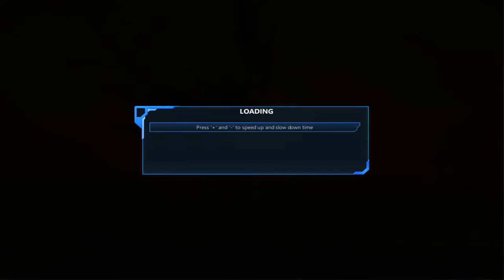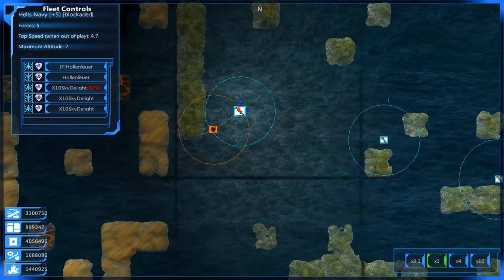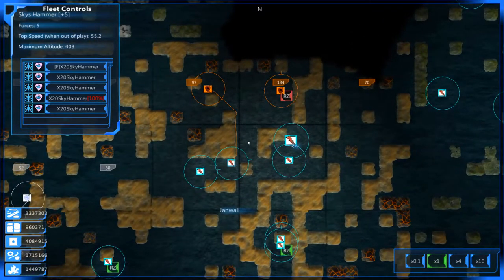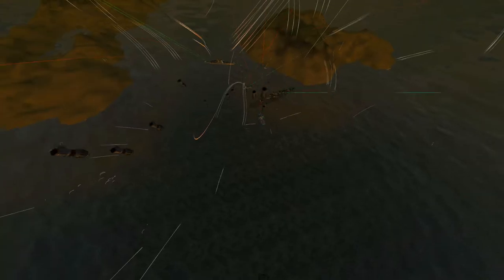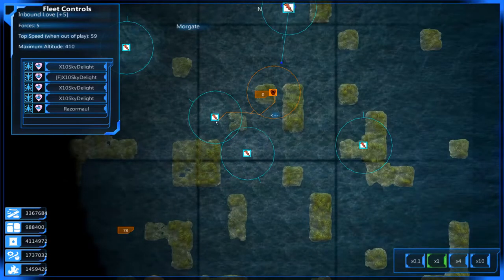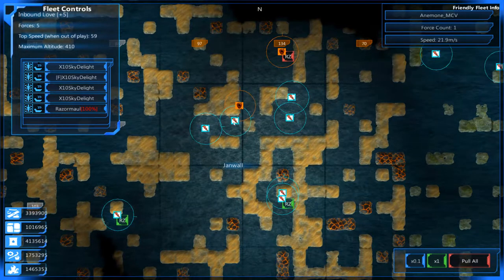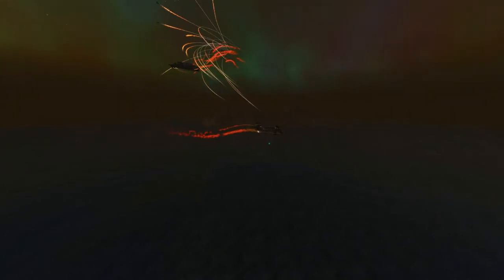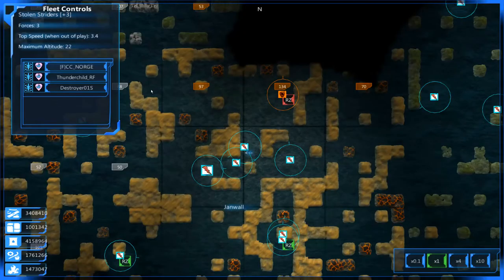From The Depths Let's Play - Episode #22 - The Skys Hammer [Gameplay]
In this next episode of our From The Depths let's play, we bring a new ship into play - the X20 Sky Hammer. The bigger brother of the X10 Sky Delight.

With the new Skys Hammer fleet in play, we set out to flank the Steel Striders and show them what we've got! Sort of. We have quite a few short bus moments, if you know what I mean. Teehee. And when I say a few, it's ridiculous. You'll see.

From The Depths lets you design, build and take first-person command of battleships, planes, submarines, space ships, hot air balloons and more! From the depths gameplay and let's play from the depths are synonymous with greatness.